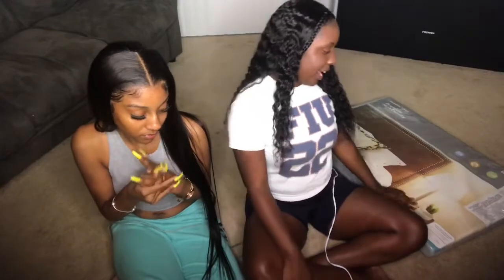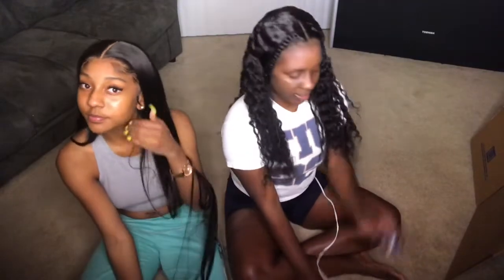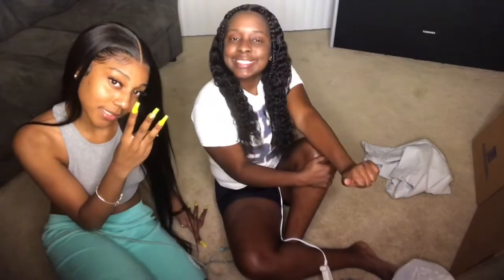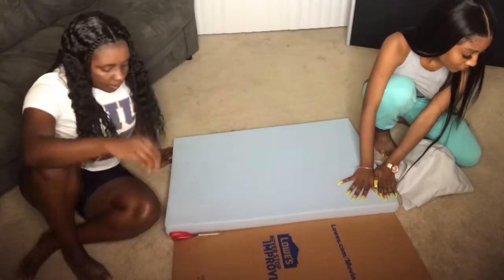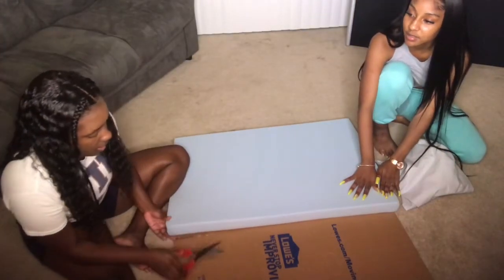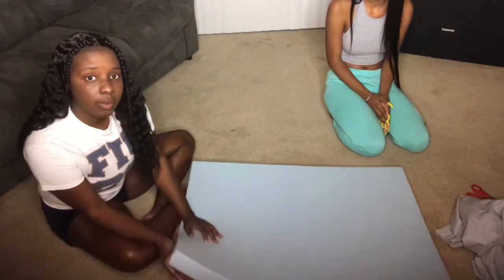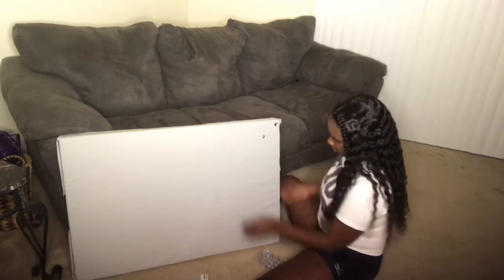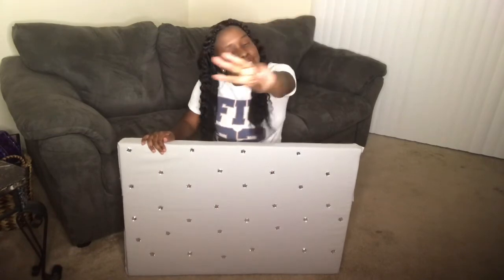CARDBOARD BOXES TURNS INTO HEADBOARD: | DIY DORM HEAD BOARD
Hey boujee barbs!!

This is my first DIY ever!! I wanted to film it since my method is a bit easier.

Materials came from: Lowe’s, Michaels, Walmart

Total came up to= $25

Cardboard
Stick on/ hot glue gun diamonds
Fabric
Scissors
Mattress pads